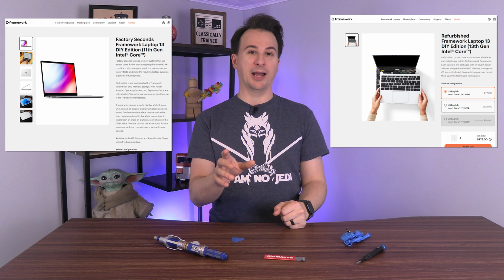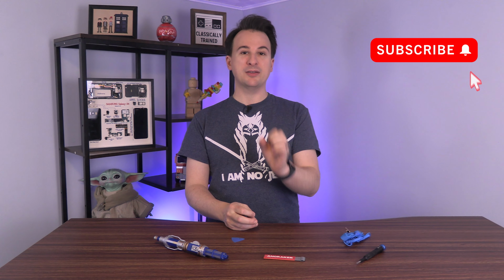Framework Announced Its Most Affordable Laptop Yet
If the one thing that's been holding you back is affordability, Framework's latest announcement is good news! A $500 laptop, with a two small catches.